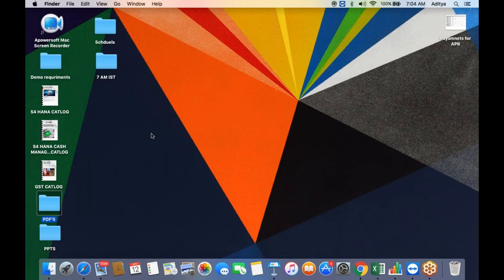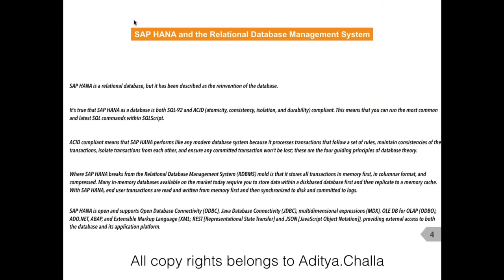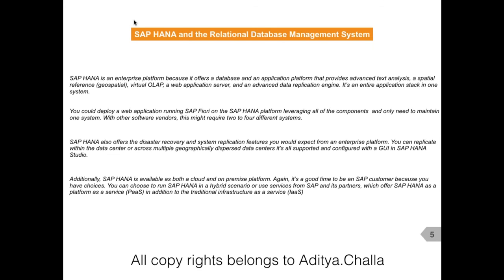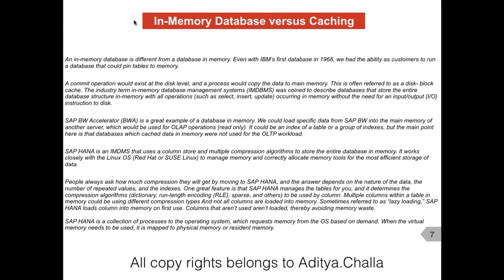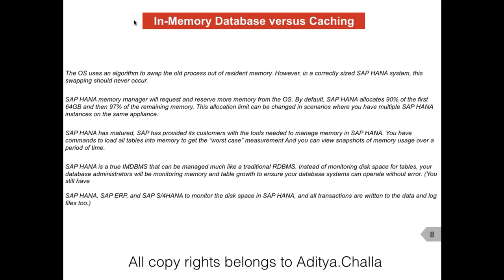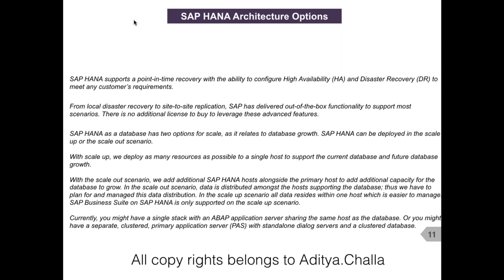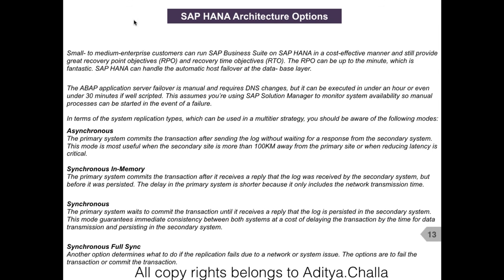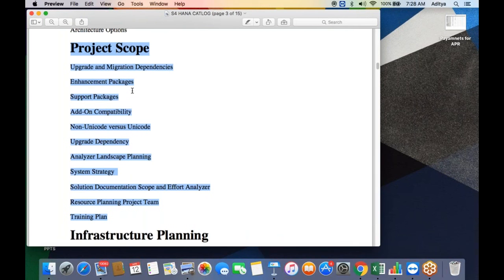Class 2 Introduction to S4 HANA